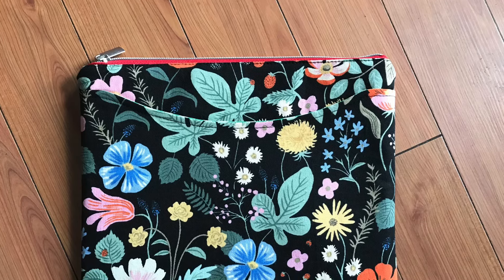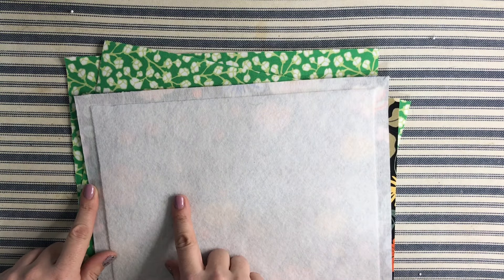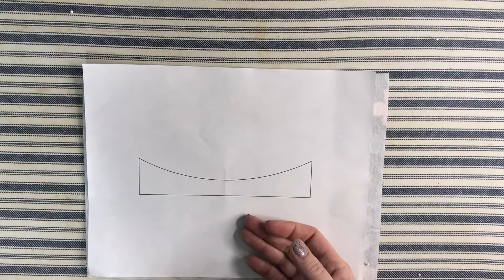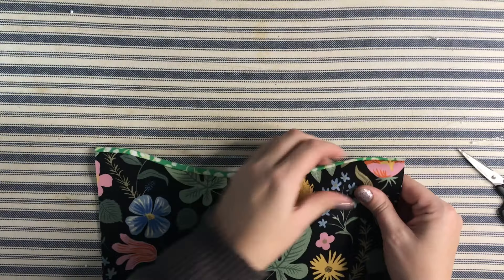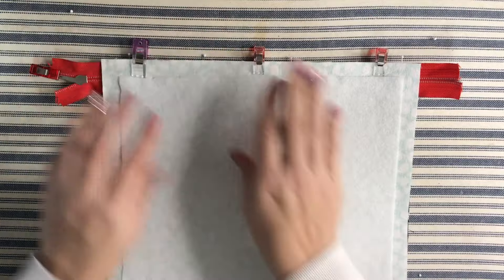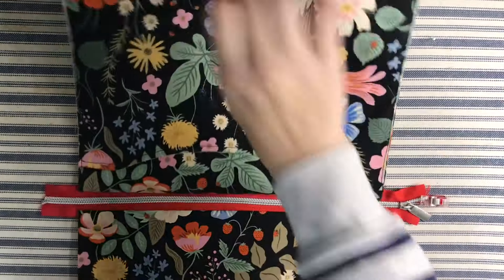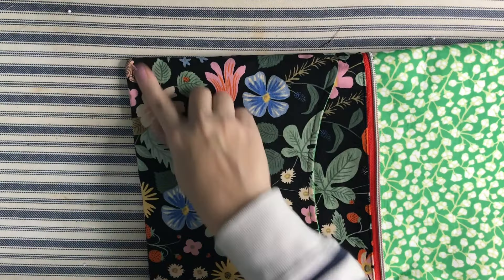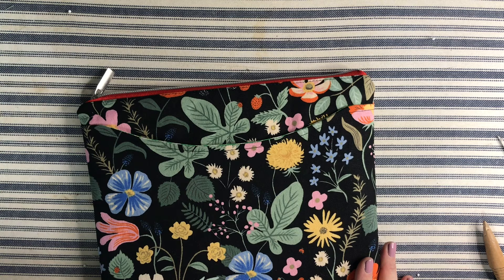FREE! Quick and Easy Tablet Sleeve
Learn to make a quick and easy tablet sleeve for any of your devices!

In this video I'll explain how to measure for your specific device.  I'll walk you step by step through making this easy project that includes an optional outside pocket.  Check out my Facebook Live from 12/11/20 (skip to the end) for some more info and to see what I use mine for.

Basic supplies include:
-Fabric (quilter's cotton or canvas work great)
-Fusible interfacing (I prefer Decor Bond)
-Fusible Fleece
-Plastic zipper you can sew over (video features our zipper by the yard)
-Basic tools including ruler, rotary cutter, sewing machine with 1/4" foot, pins or clips, matching thread, scissors

Please note that Sew Many Creations makes no claims and holds no responsibility for damage if a device is dropped.  These sleeves are decorative and offer minimal padding to protect only from minor bumps and drops.  These tablet sleeves DO NOT and should not replace a proper case such as one made by Otterbox or Lifeproof.

Supplies including fabric, interfacing, fusible fleece, zippers

Join us Live on Facebook every Friday at 11am EST or catch the replay here the following Monday